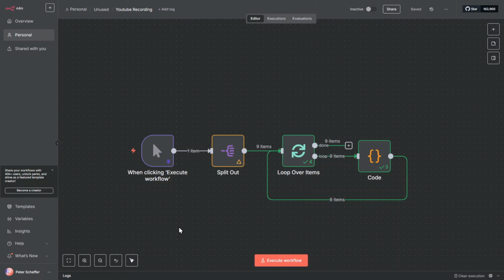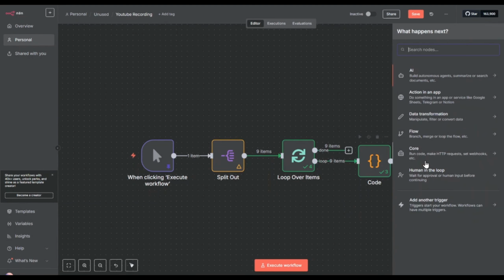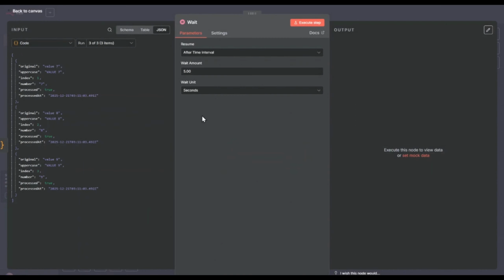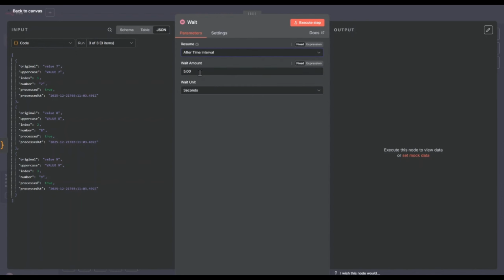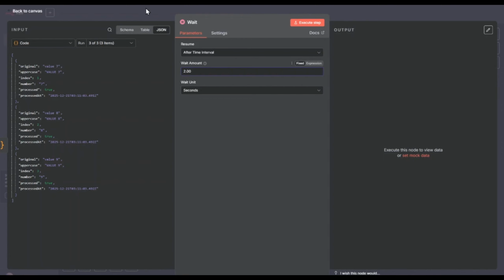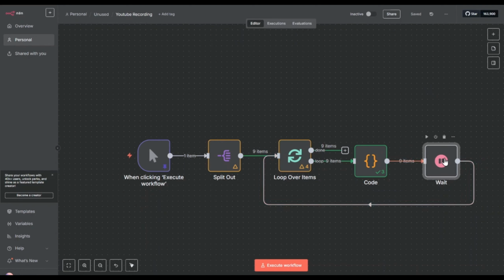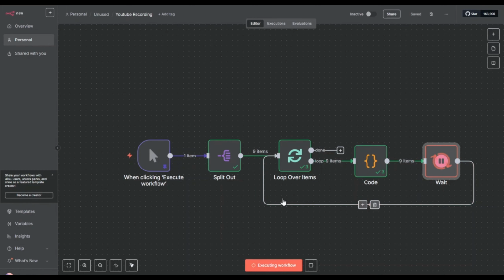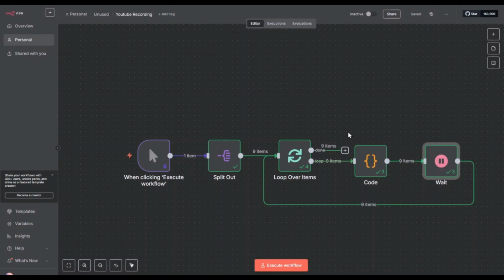How to create a delay in your workflow in n8n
Learn how to put a pause or delay or wait state into your workflow.  This helps you avoid overloading API services, or functions you need to call, or database updates.

This is especially useful if you have a loop that is calling the same service or API endpoint many times, and very frequently.

Creating a delay will prevent your workflow getting blocked, banned, or even blacklisted.